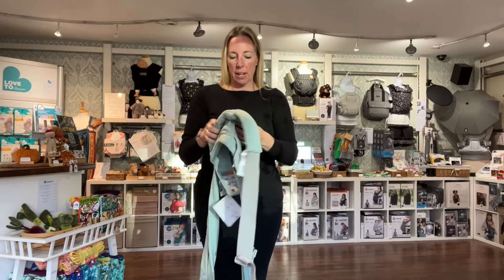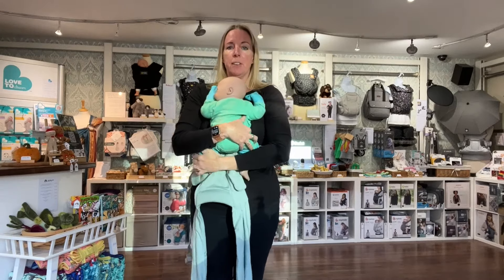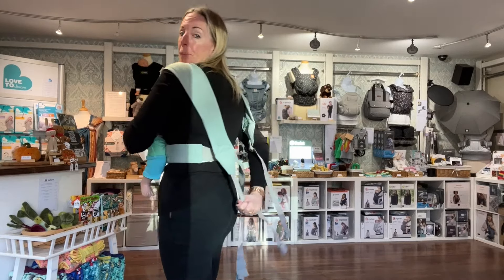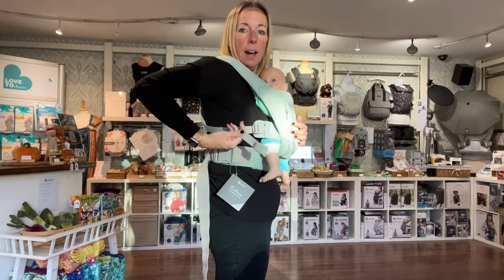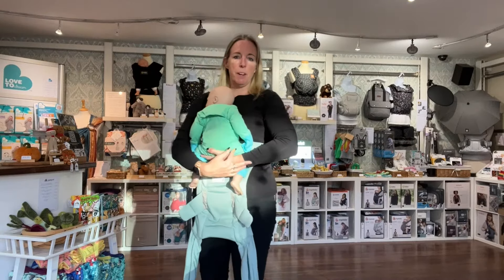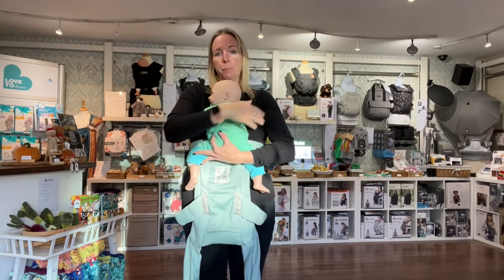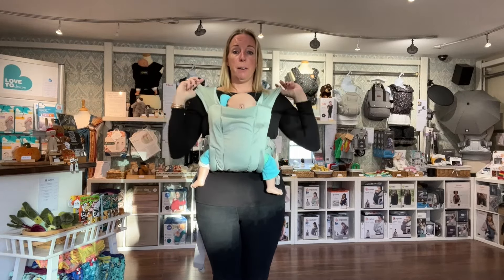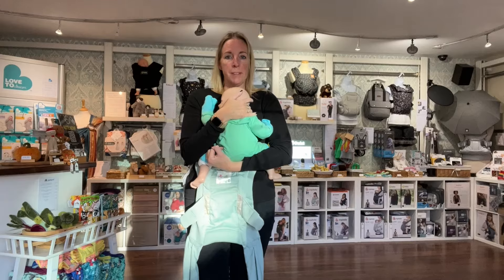How to use Ergobaby Embrace with a Newborn / new baby - IMPROVED VIDEO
I made a video for the Ergobaby Embrace back in 2020, when the Embrace first came out, but I wanted to improve on it.  So here’s a redone version!

Using the Ergobaby Embrace carrier for a front carry - two different methods.  Video made with a newborn-sized doll; demonstrating how to adjust and perform safety checks.

Method one (rolling the waistband over): 0:00
Method two (sitting waistband high): 6:23